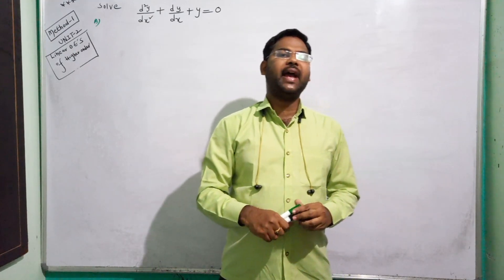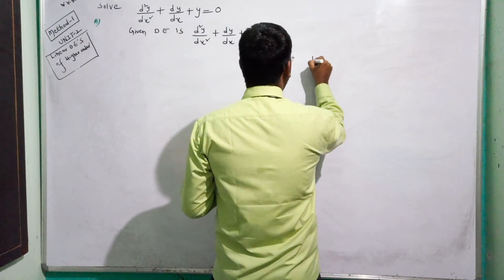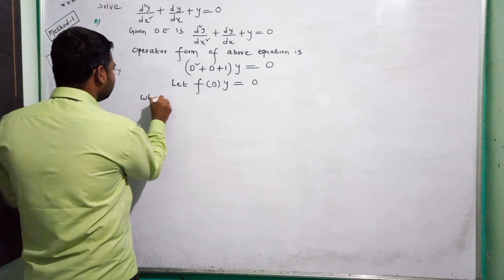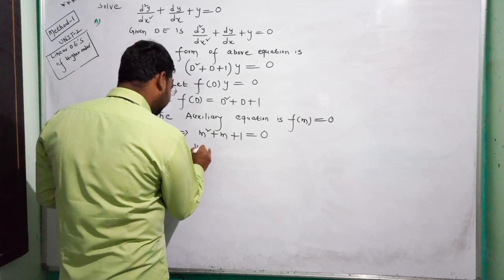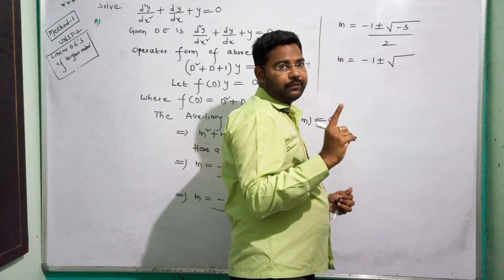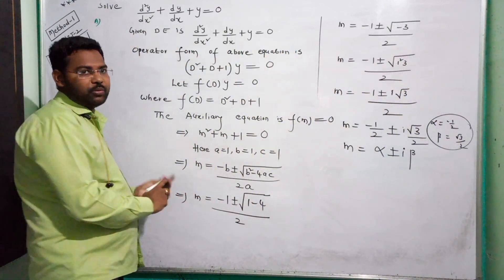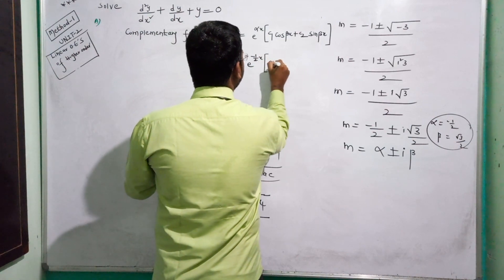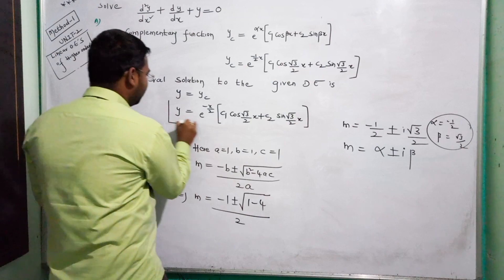M2 B-tech@maths naresh eclass